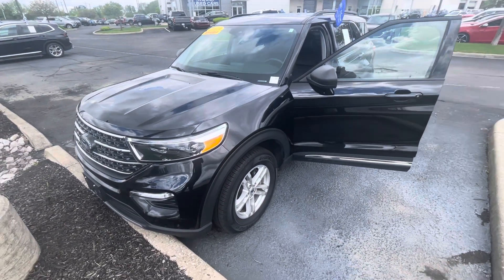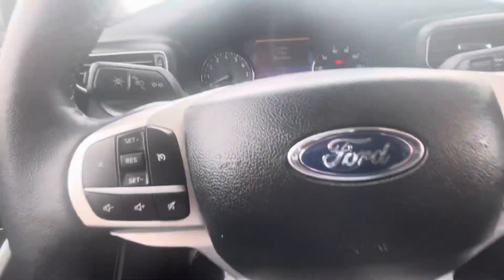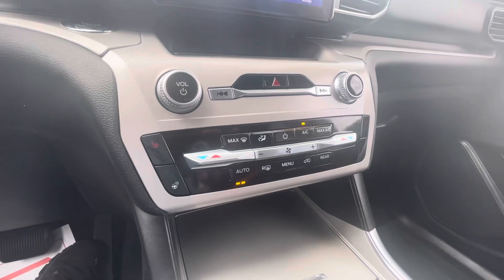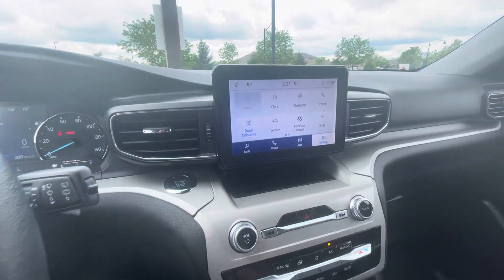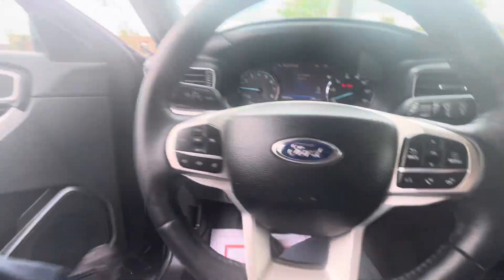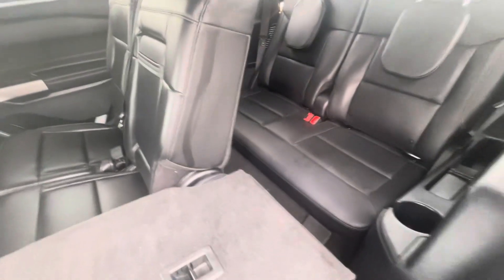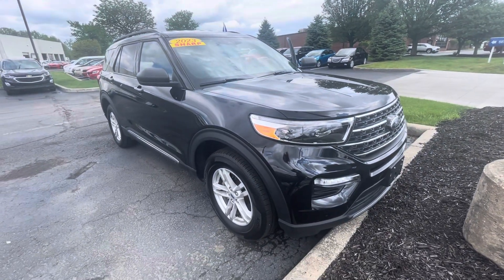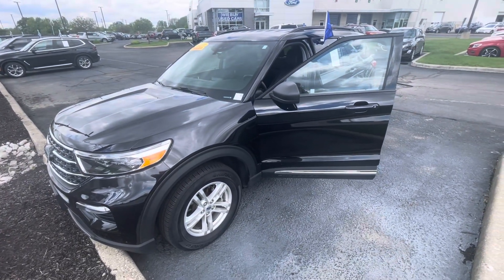Explorer 2 for Ron